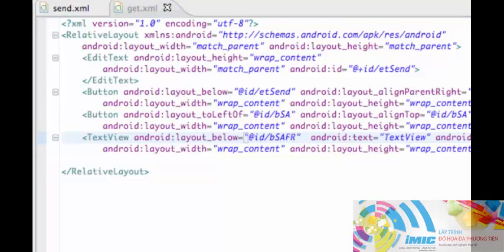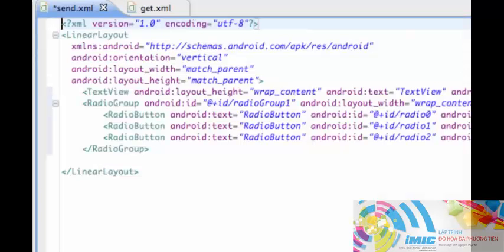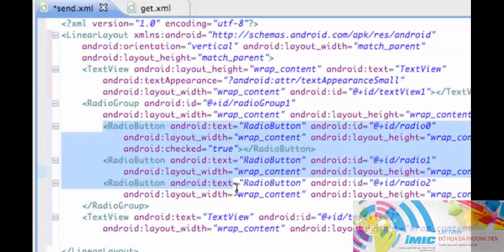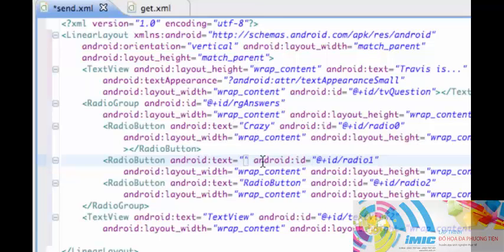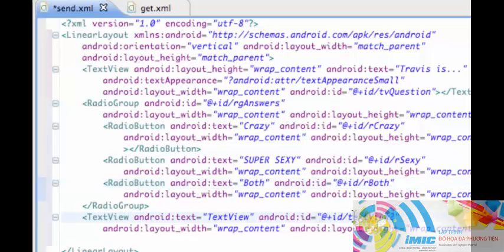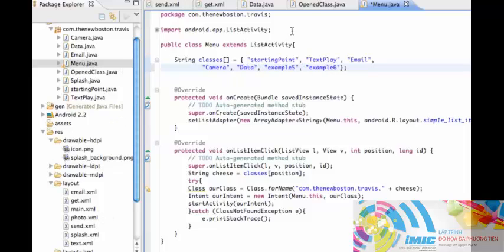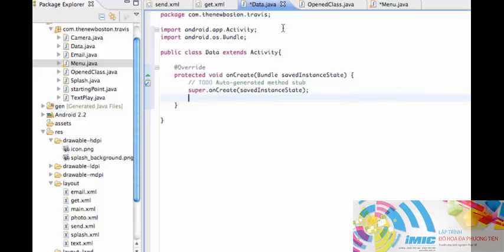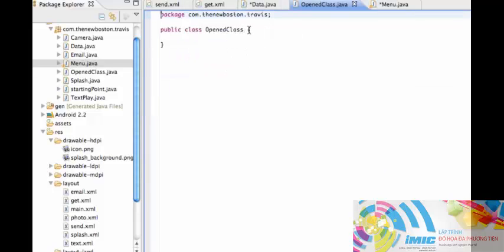Lap trinh Android App 45 RadioButtons in a RadioGroup